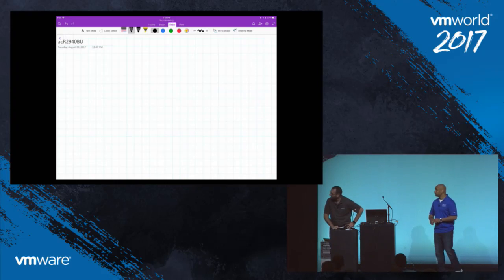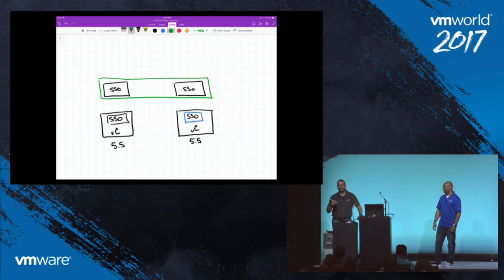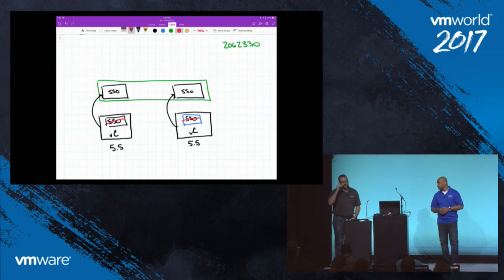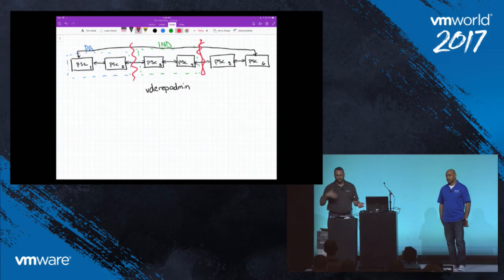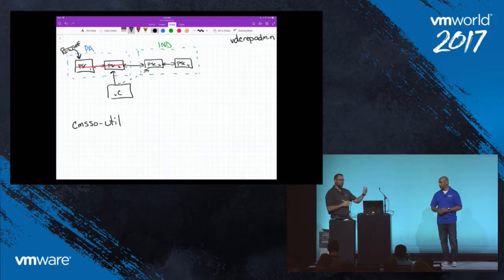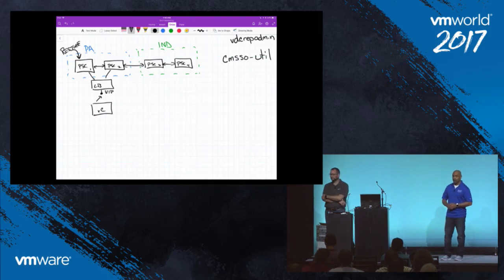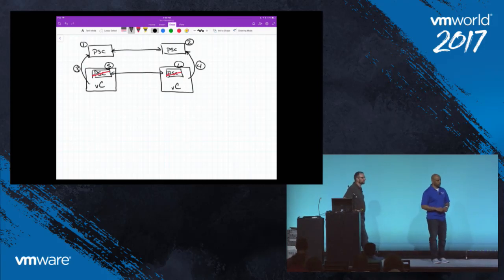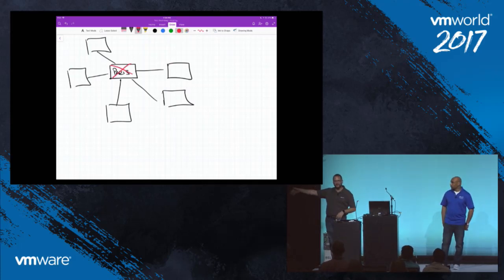SER2940BU - Become a Superhero Architect of Your vSphere SSO Domain